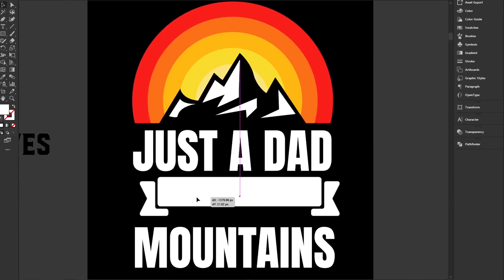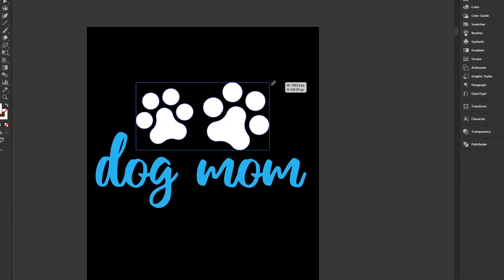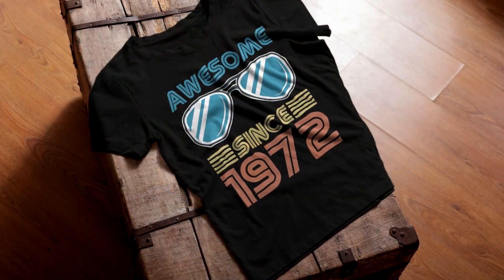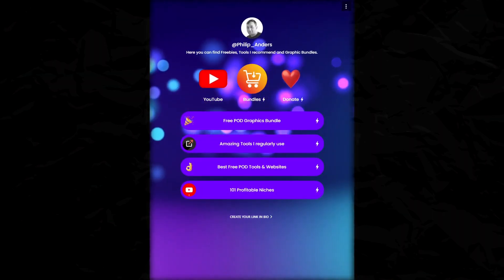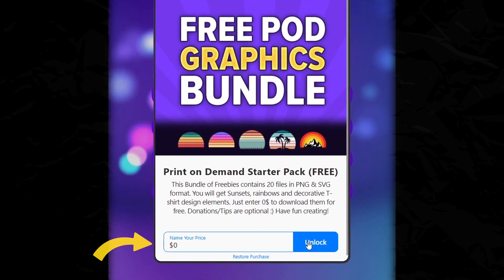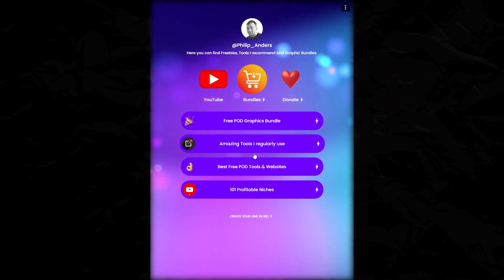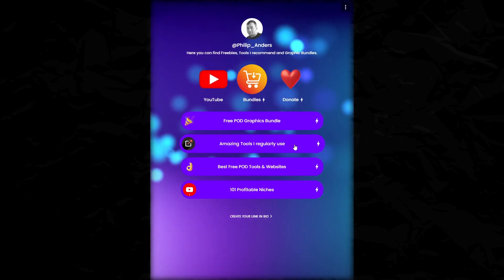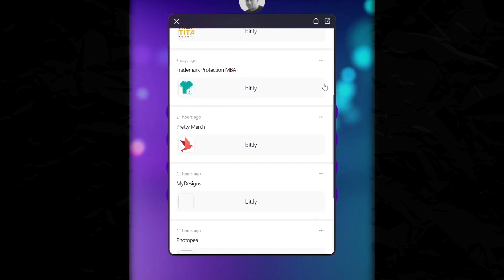My POD T-shirt Design Starter Pack for You! (FREE) Thank you for 1,000 Subscribers!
As a Thank you for 1,000 Subscribers I thought I'd share a free Graphics Bundle to make your T-shirt design life easier. It's ideal for Beginners who are starting out on their Print on Demand journey. Have fun creating :)

I am a Graphic Designer who has been selling Print on Demand and Digital Downloads online since 2018. I am Tier 20.000 on Merch by Amazon and have shops on many other Platforms including Redbubble, Teepublic, Zazzle, Spreadshirt, Etsy Teespring, Kindle Direct Publishing and more. -